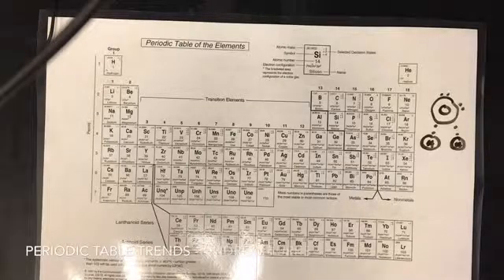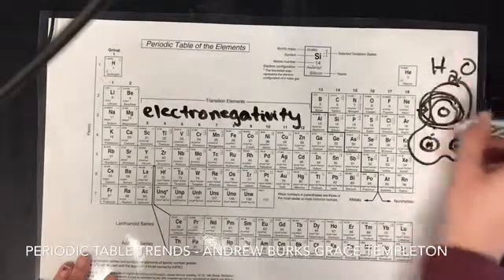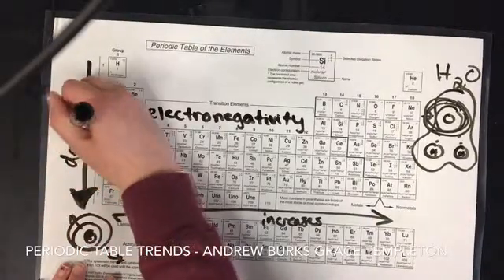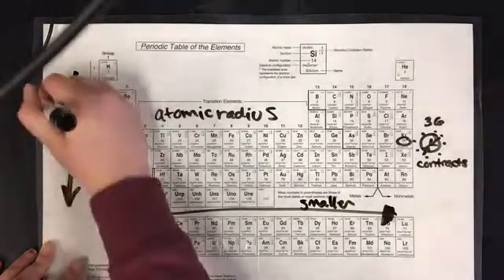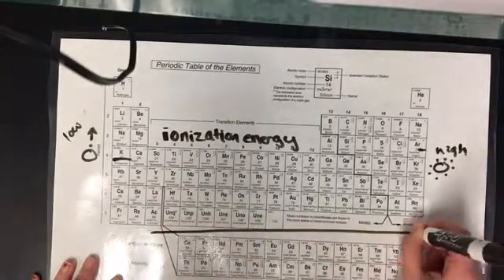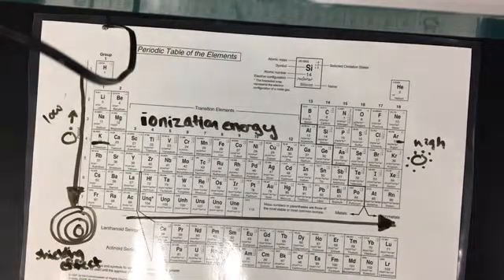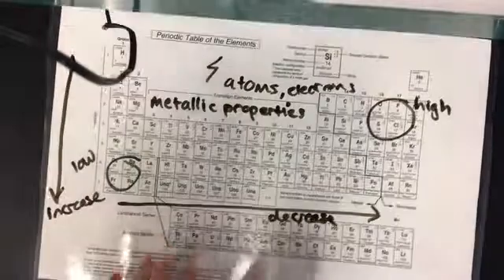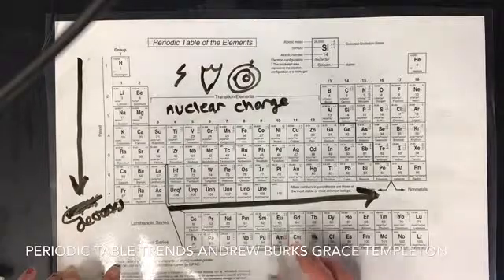Periodic Table Trends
What are the periodic table trends, and how do they work?

The first periodic table trend is electronegativity. Electronegativity is the measure of how badly an element wants to “hog” electrons. For example, an oxygen atom has 6 valence electrons. A hydrogen atom has 1. Hydrogen and oxygen bond so that the oxygen and hydrogen atoms both have “full” valence shells. The new molecule, h2o, now shares its electrons between hydrogen and oxygen—however, because oxygen has a higher number of valence electrons originally, its ability to hog electrons is greater, therefore giving it a higher amount of electronegativity. As we move right on the period table, the number of valence electrons in each atom increases, therefore increasing electronegativity. As we move down on the periodic table, each atom has an increasingly larger number of shells separating the  valence electrons from the nucleus, which increases the interference between them and makes it more likely that the valence electrons will be given away to another atom to create a full valence shell. This means that electronegativity decreases as we move down the periodic table.

The second periodic table trend is atomic radius. Atomic radius is the measure of the distance between an atom’s nucleus and its valence shell. Potassium has 19 protons, while Krypton, at the other end of the periodic table has 36. Both Potassium and Krypton have 4 electron shells, but Potassium has only one valence electron while Krypton has a full 8. Because Krypton has so many more electrons, it may seem that Krypton has a bigger radius. However, this is not the case. Because Krypton has a greater positive force pulling it in than Potassium and has a fuller valence shell, its nucleus pulls the valence electrons towards the center, and the atom contracts to become smaller than Potassium. Therefore, as we move right on the periodic table, the atomic radius becomes smaller. As we move down on the periodic table, the number of valence shells increase, making the atomic radius larger.

The third periodic table trend is ionization energy. Ionization energy is the energy an atom needs to lose or give away an electron. For example, Potassium has only one valence electron in its shell, so it would be happy to give it away to become more like Argon, with a full valence shell of 8 electrons. This means that it has a low ionization energy. Krypton, on the other hand, has a full valence shell of 8 electrons and does not want to give away anything, since it’s perfect as it is. This means that Krypton has a high ionization energy, as it needs a huge amount of energy to ionize it. Therefore, as we move right on the periodic table, ionization energy increases. As we move down the periodic table, the number of shells between the positive nucleus and the valence electron shell increases, which shields the negative valence electrons from the positive force drawing them inward. This is called shielding effect, and it means that ionization energy decreases as we move down the table, since electrons don’t have to work as hard to leave when they are shielded from the positive force drawing them in.

The fourth periodic table trend is metallic properties. Metals are known for their malleability and their ability to conduct electricity. These properties both stem from the ability of certain atoms to share electrons. Elements with higher metallic properties, such as Cesium, Barium, and Francium, have a low ionization energy that give them the ability to share electrons easily with other elements. Elements with less metallic properties like Oxygen, Fluorine, Sulfur, and Chlorine, have very high ionization energy and are less likely to share electrons. Therefore, as we move right on the periodic table, metallic properties decrease. As we move down on the periodic table, metallic properties increase because a higher shielding effect decreases ionization energy and makes it more likely for a certain atom to share electrons.

The fifth periodic table trend is nuclear charge. Due to the shielding effect, electrons in shells farther away from the nucleus experience less of a positive charge from the nucleus than electrons in shells closer to the nucleus. The nuclear charge is the charge a valence electron feels with the shielding effect in play. As we move down the periodic table, the number of shells increases, which therefore increases the shielding effect. Because of this, the nuclear charge decreases as we move down. As we move across, the nuclear charge should increase a little, since the positive charge from the nucleus is increasing while the shielding effect remains the same.